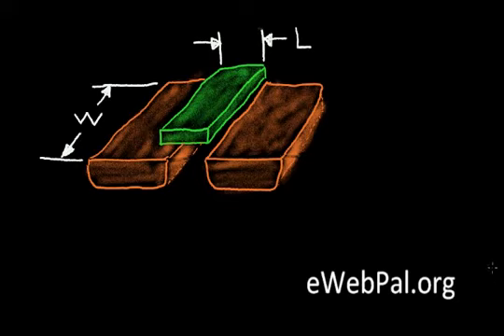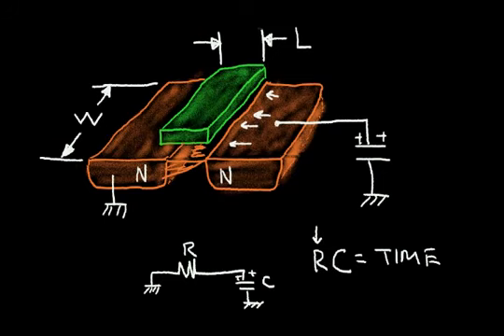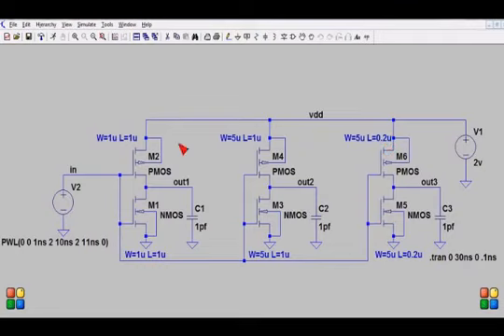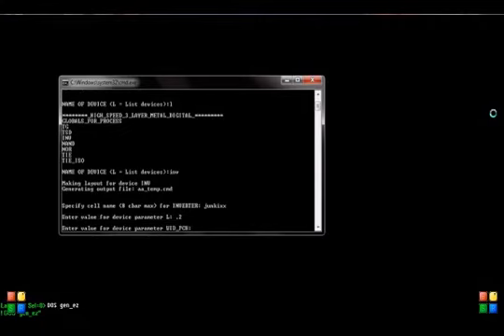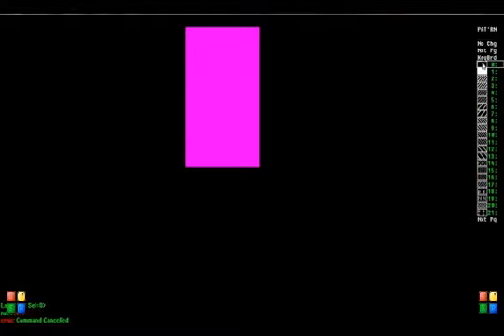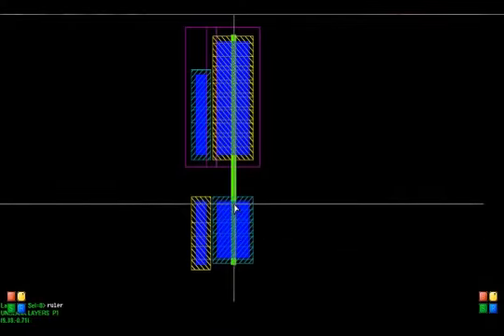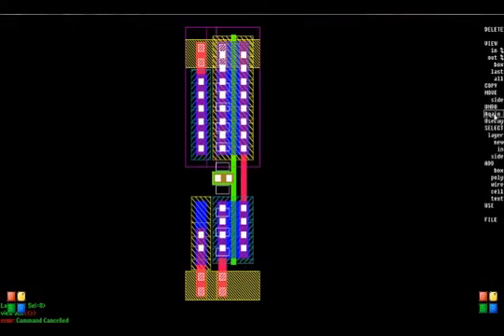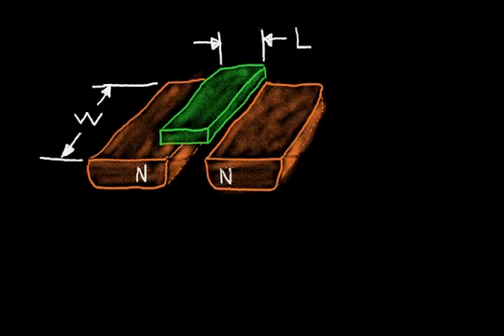CMOS Inverter Delay and Layout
The delay timing, schematic, and layout of the CMOS inverter is presented. The effects of channel width and channel length on inverter delay is examined. The masking layers for the cmos inverter are shown.